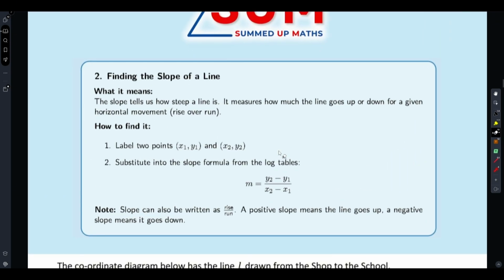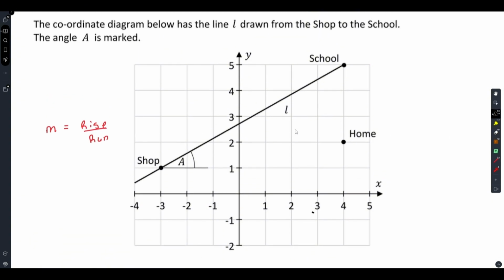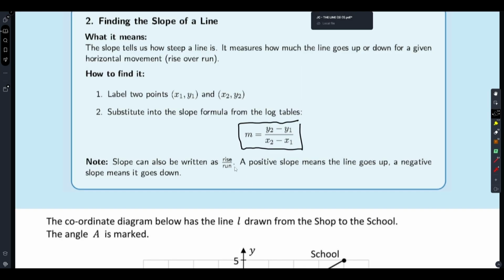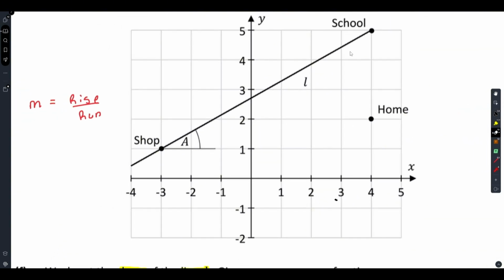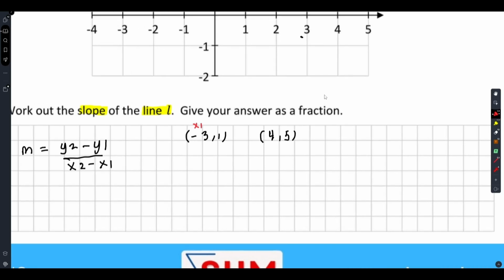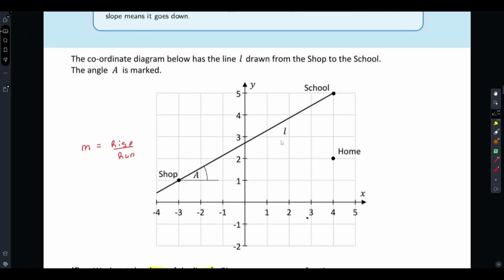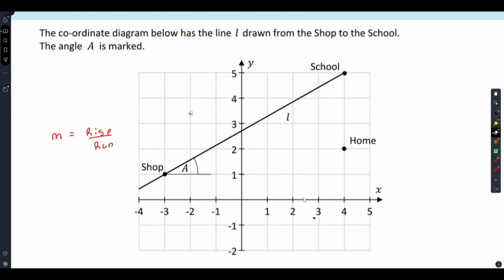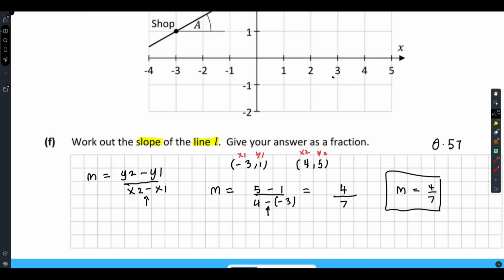Slope of a Line | Coordinate Geometry Video #2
Learn how to find the slope of a line using two points.
SummedUpMaths — Maths made simple.